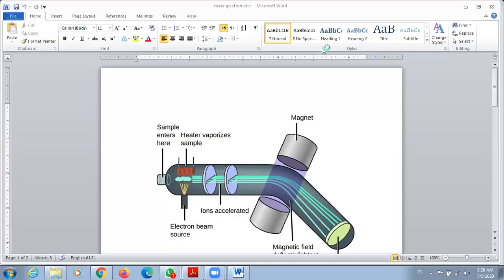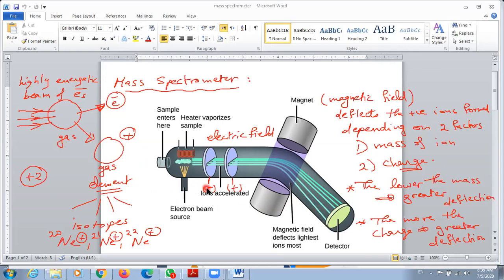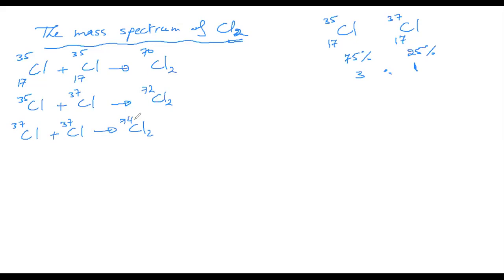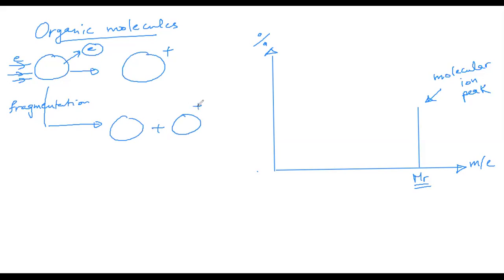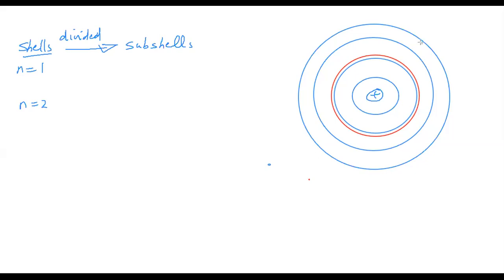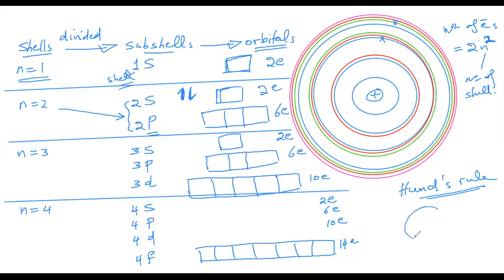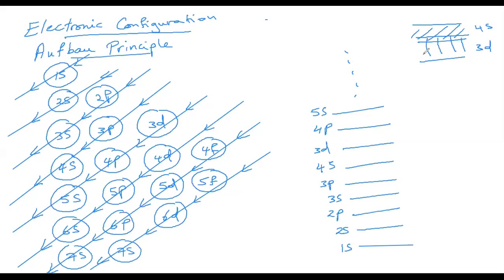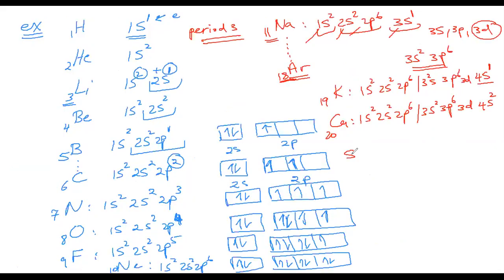AS edexceL atomic structure